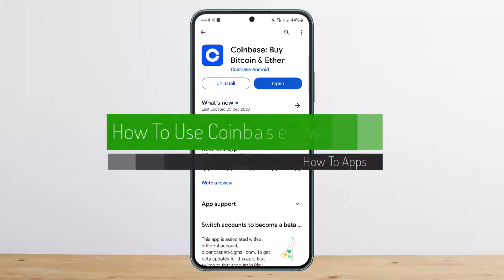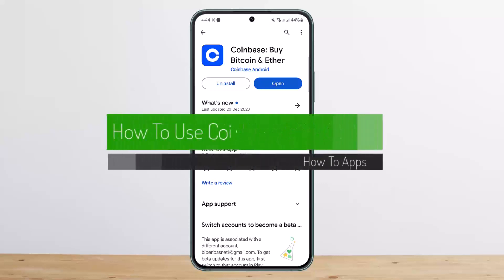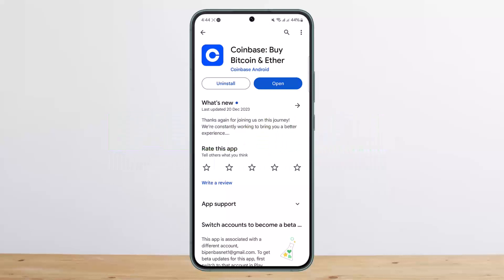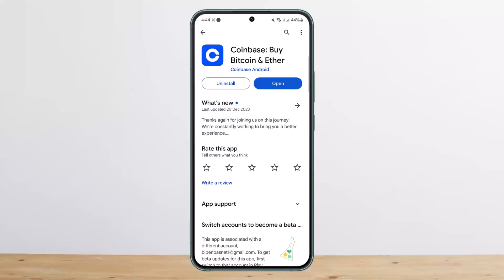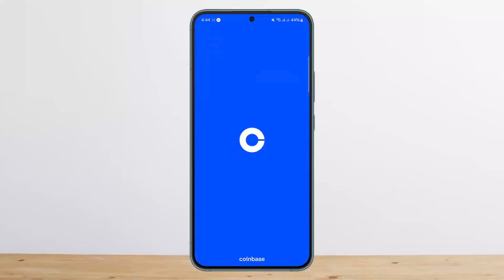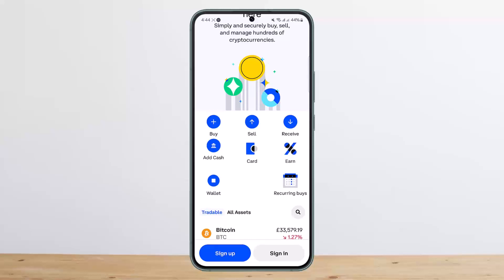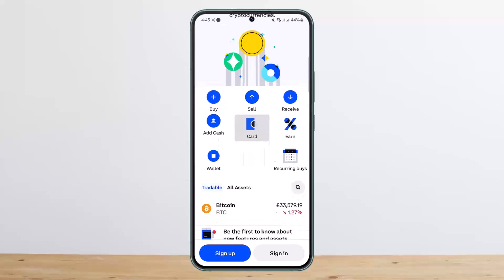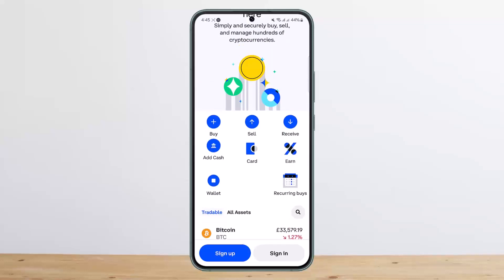How To Use Coinbase Wallet !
In this tutorial video, I will simply show you how to use Coinbase wallet. So just make sure to watch this video till the end.

~ Video Chapters:
0:00 Introduction
0:09 Use Coinbase Wallet
1:20 Outro